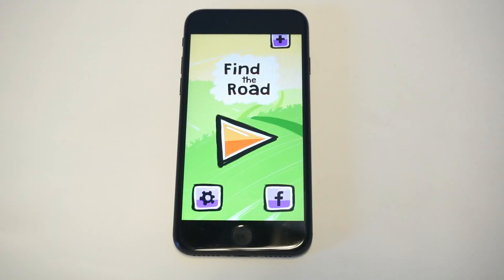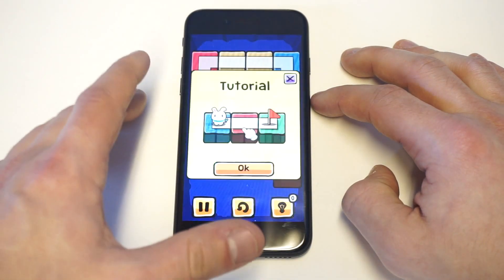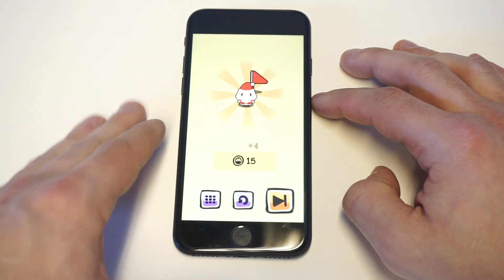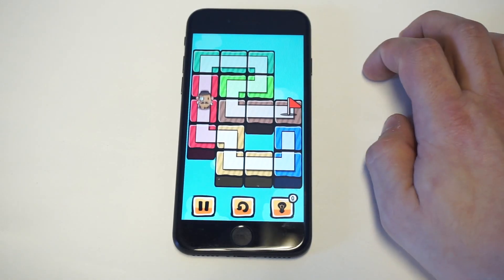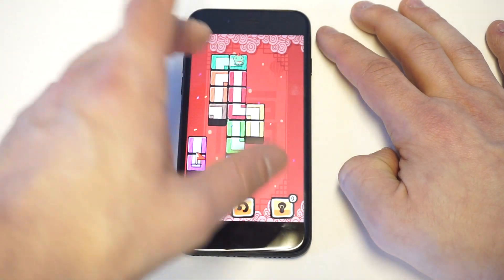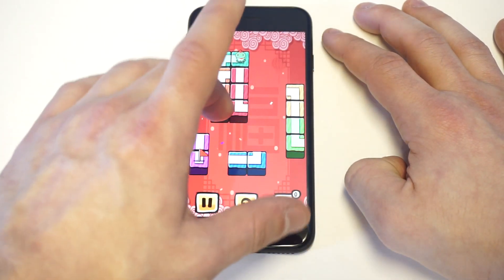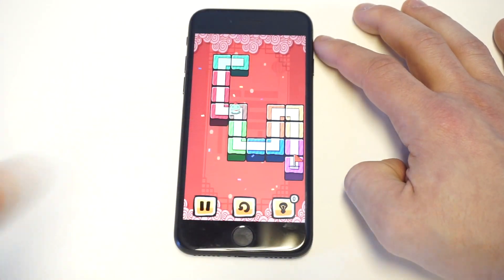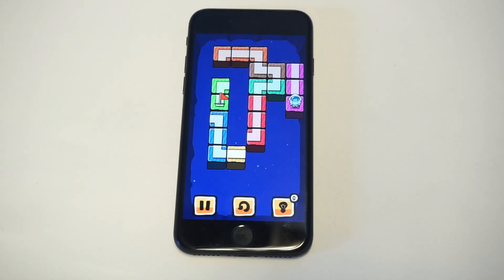Find The Road Iphone 7 Gameplay - Fliptroniks.com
Find the road is another new puzzle type of game to hit the app store. Its pretty awesome and addictive, but will also make you think a bit. Its currently free for download.